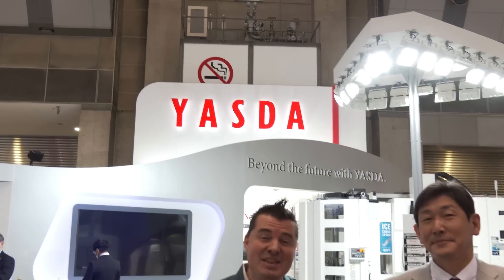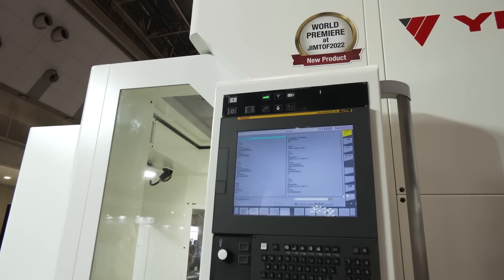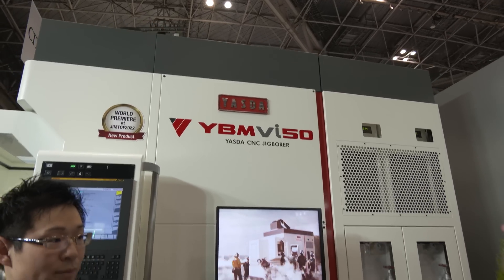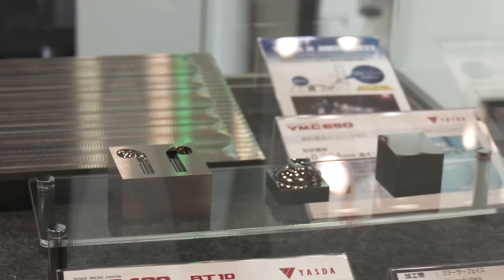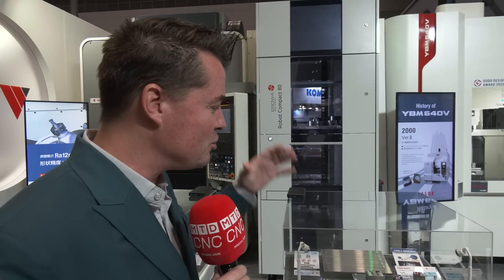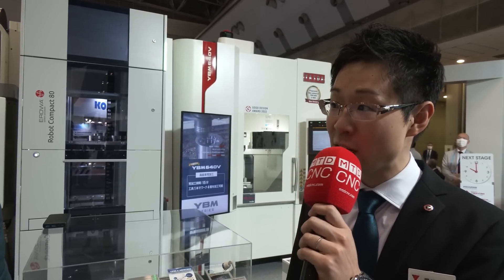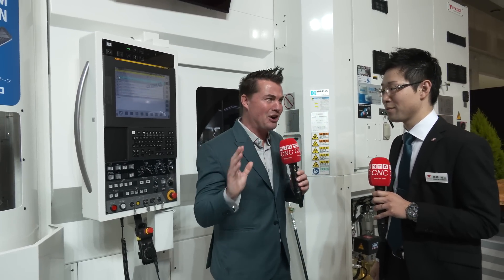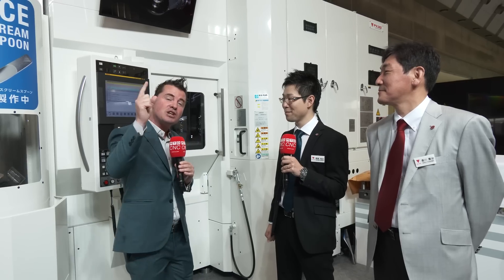Latest technology and automation from YASDA at JIMTOF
Tony Gunn of MTDCNC is at JIMTOF with the experts of YASDA to find out about their latest machine technology and how it can help customers achieve micron accuracy and mirror finishes. YASDA’s new YBMVi50 5-axis vertical machine targets the market for big die cast, die & mould, aerospace, and semiconductor parts. The machine allows customers to reduce the overall tool length, providing rigidity and depth of cut on softer materials like aluminium to create lighter and robust parts. YASDA have introduced a new design and added technologies to achieve the same accuracies on small and large machines. With multiple strategies and processes to give the customer exactly what they need, there’s no more secondary operations to get those mirror finishes and accuracies within 4 microns. Through YASDA’s exclusive distributor, Methods Machine Tools, customers can get the perfect automation solutions depending on their requirements, saving both time and money. Find out more about the latest technology from YASDA and their new PX30i precision machining center that allows you to start unmanned operations as soon as the machine is installed!

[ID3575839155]